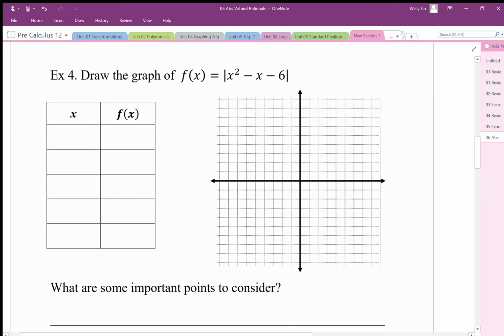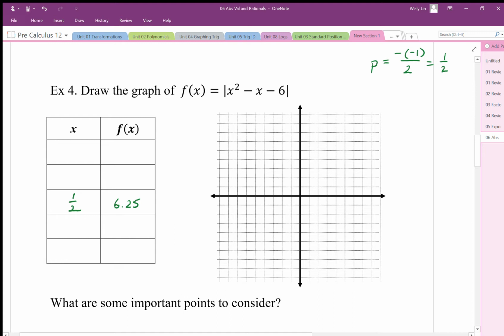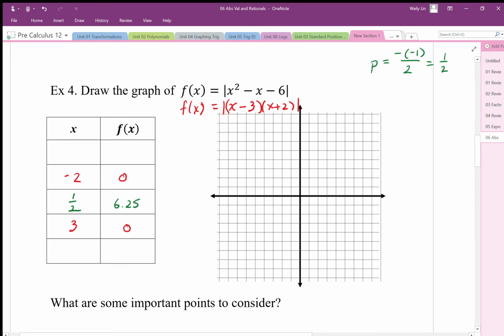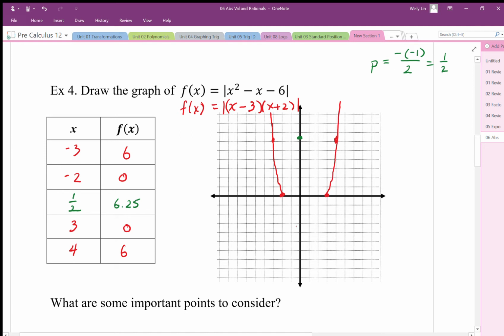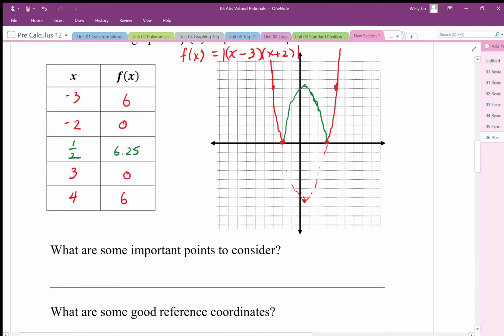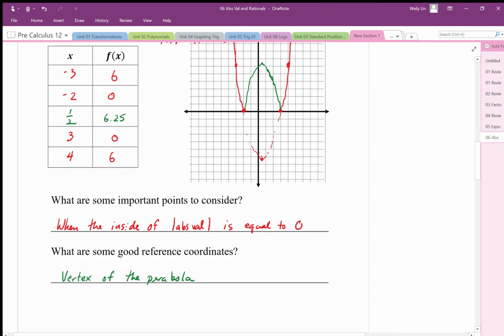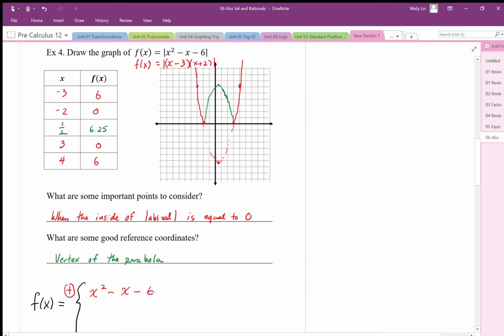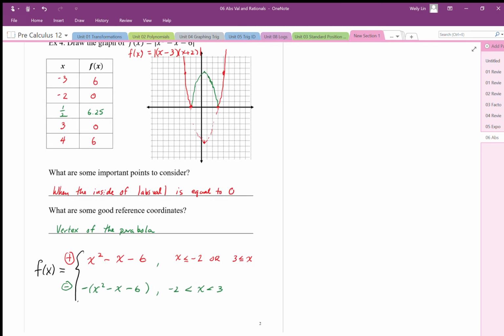06 Abs Val and Rationals Part2